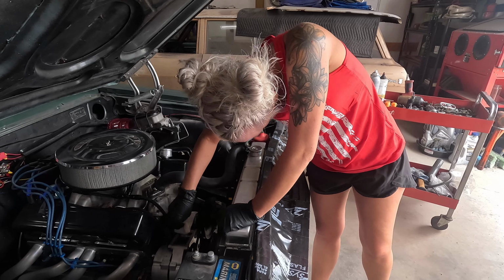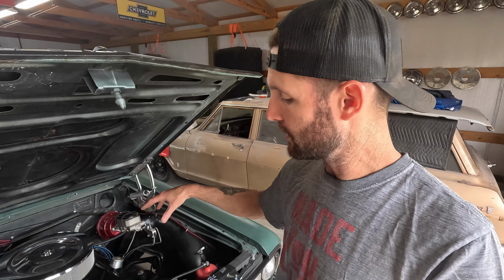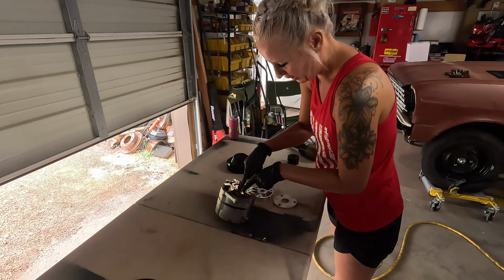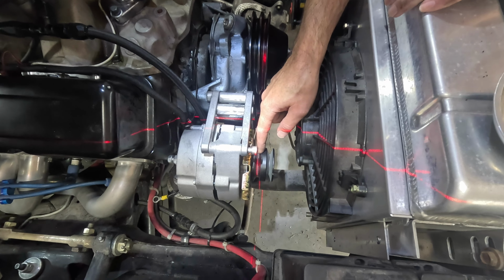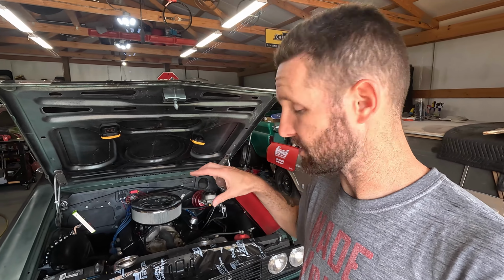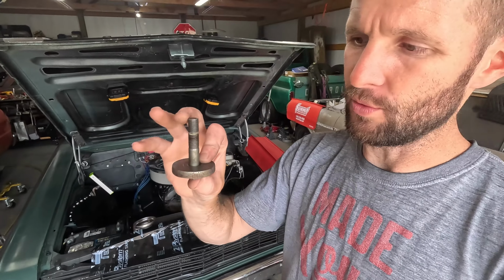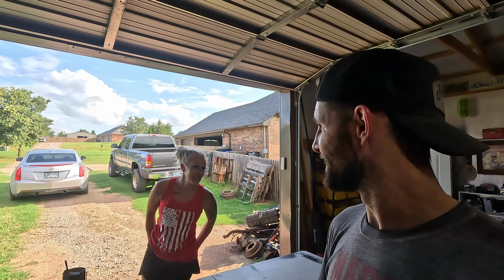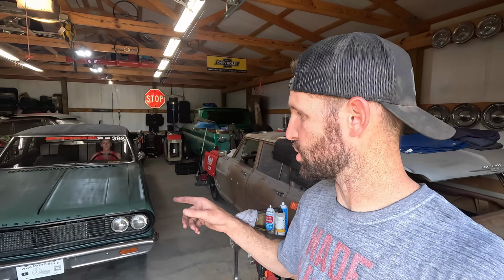DIY Dual V-Belt Pulley Upgrade – Stop That Annoying Belt Noise!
Why have one V Belt when you can have Two V Belts! More Old School Upgrades for Paige's Chevelle.

Paige's 1964 Chevelle developed a nasty belt squeal — and while we first blamed the alternator, the real problem turned out to be something different. Even after replacing the high-output alternator (we assumed it was the cause of the issue), the noise persisted. Why? A single V-belt just couldn’t keep up.

Sure, the modern fix would be a serpentine belt setup — but let’s be honest: that doesn’t belong on an old-school hot rod like this Chevelle, the look as feel is all wrong. Instead, we went with a dual V-belt conversion, the old-school way — two belts, better grip, and way less belt slip!

Getting this setup dialed in wasn’t exactly plug-and-play. It took some creative part matching and a lot of trial and error, but we made it work while keeping the period-correct look intact.

💡 Bonus Tip:
I used a laser level to get the pulley alignment dialed in perfectly — simple, cheap, and incredibly effective!

🛠️ Parts & Tools Used in This Video:
** Laser Level
(associate link)

** Water Pump Pulley
(associate link)

** Crank Pulley Shims
(associate link)

🔧 Want more old-school Chevelle wrenching content?
✅ Hit that 🔔 to follow the full RMRW '25 build!